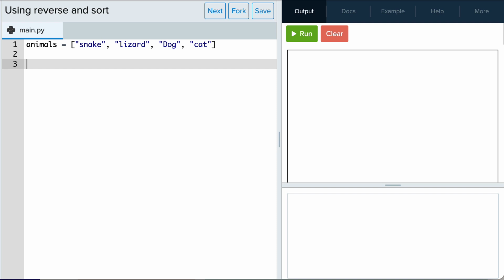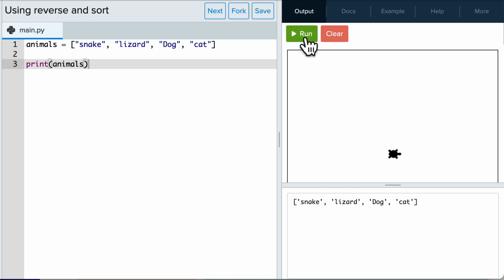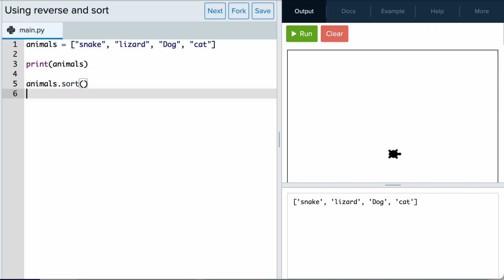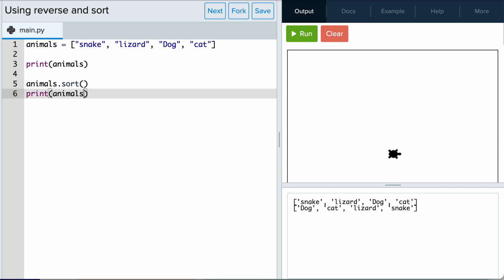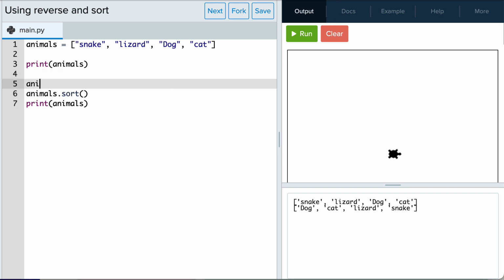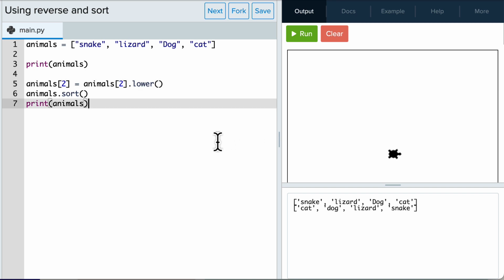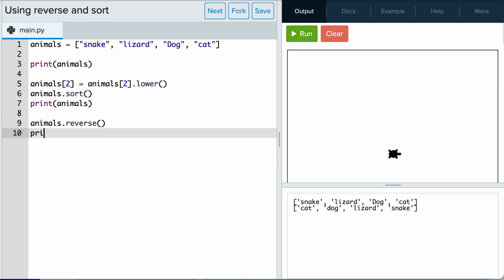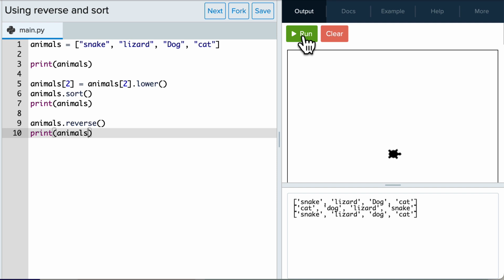Additional List Methods- Example